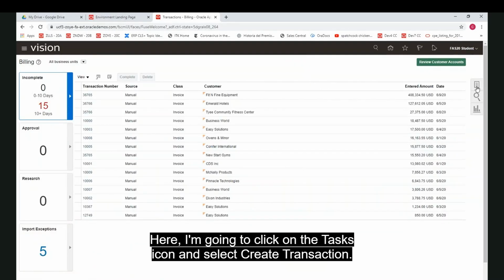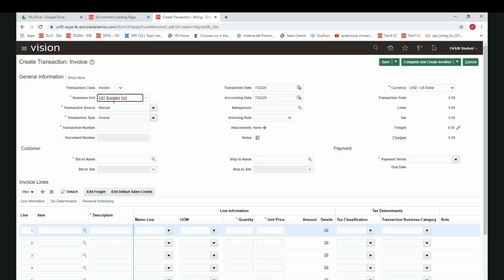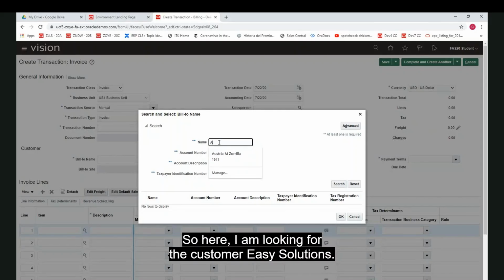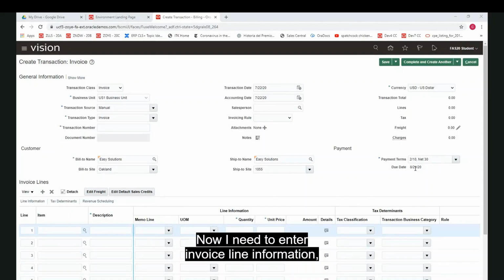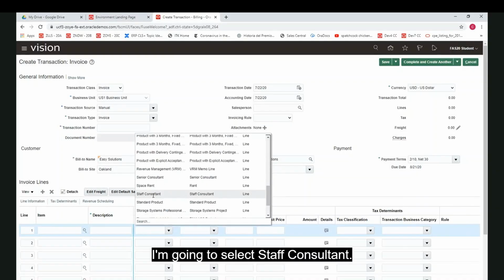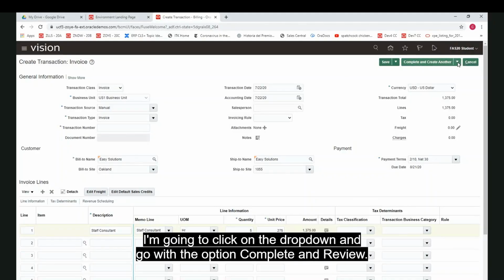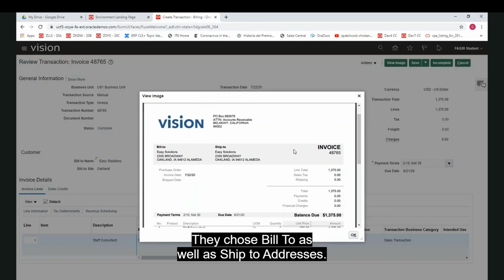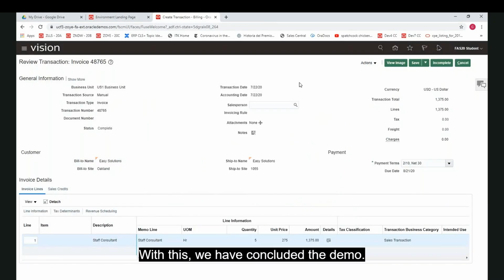5 Entering a manual transaction | Managing Customer Bills | Receivables and Collections | Oracle ERP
5 Entering a manual transaction | Managing Customer Bills | Receivables and Collections Explorer | Oracle ERP